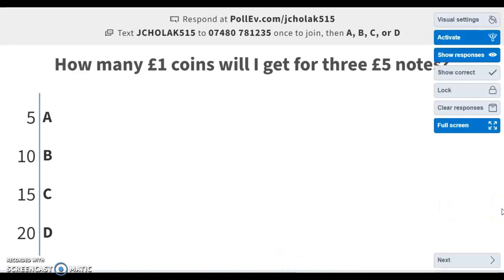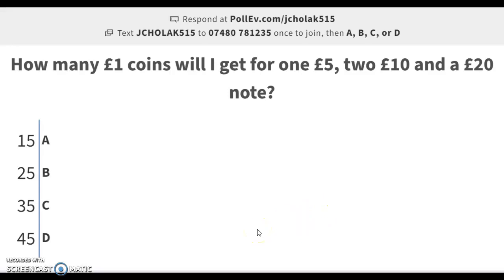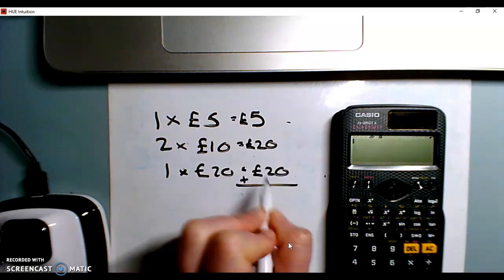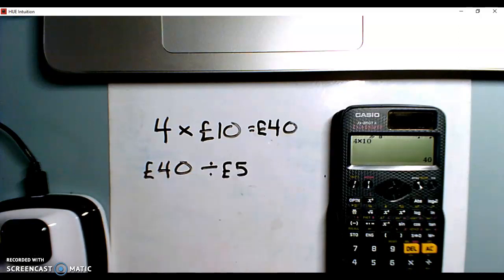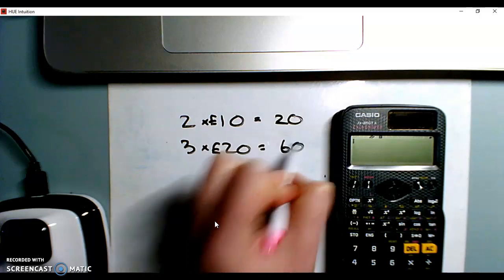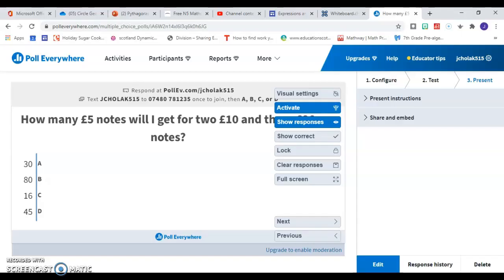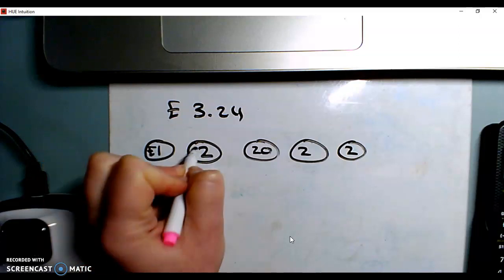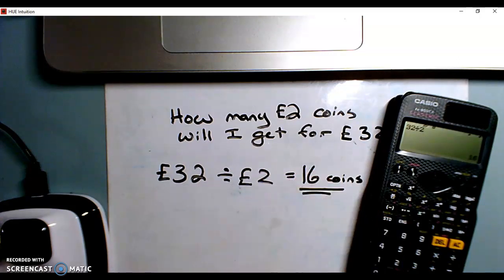Money 4- Notes and Coins